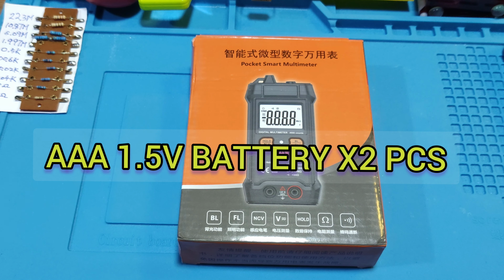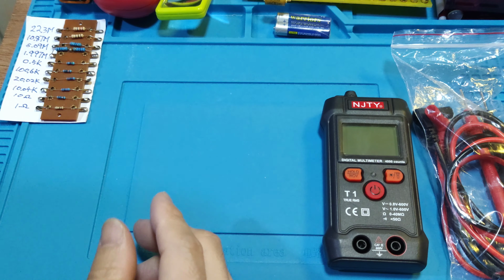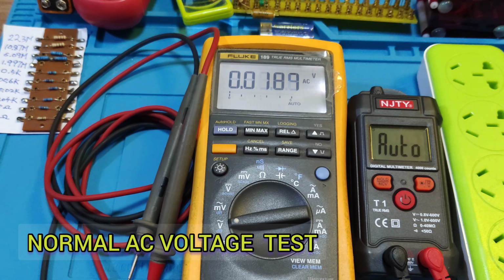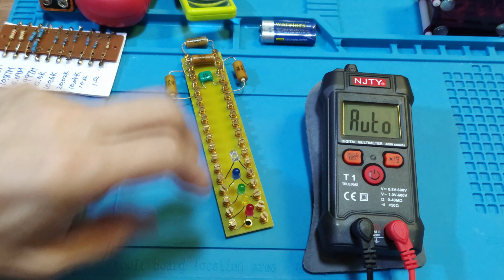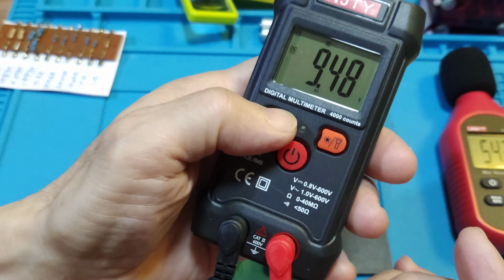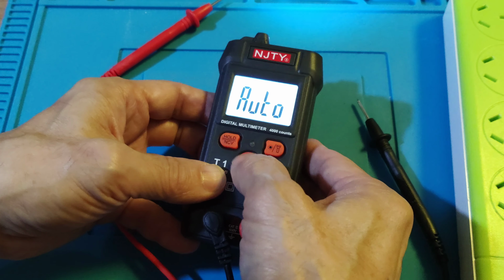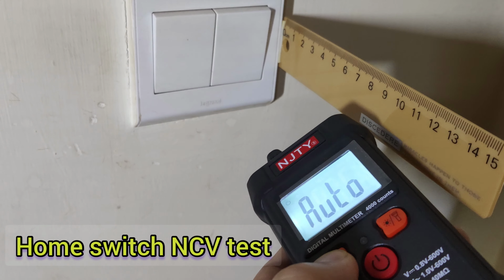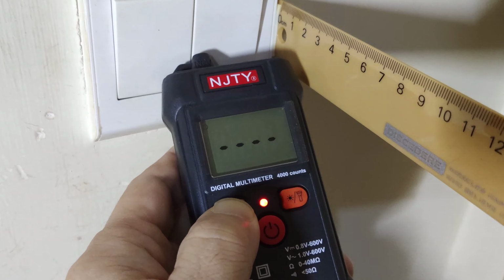NJTY T1 TRUE RMS POCKET SMART PHONE MULTIMETER 4000 COUNTS CATII600V,MADE IN CHINA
NJTY T1
TRUE rms
pocket SMART MULTIMETER
4000 counts
CATII 600v
AAA X2PCS
size 123x61x24mm
TEST pen CABLE above 29cm
CATIII 1KV 10A
weight 78g not include battery
DCV 0.8 to 600v
ACA 1 to 600v
resistor 0 to 40M ohm
autooff
backlight
Flashlight
continuity lessthan 50 ohm
BEEP SOUND on
NCV
BATTERY LOW
HOLD,BACKLIGHT,FLASHLIGHT